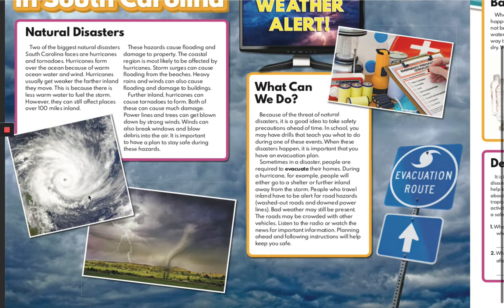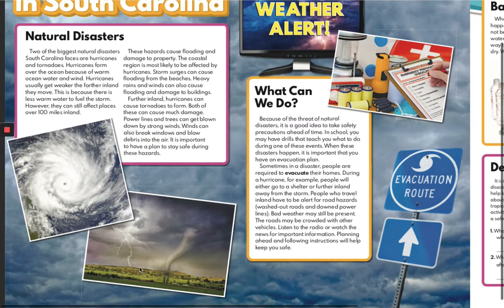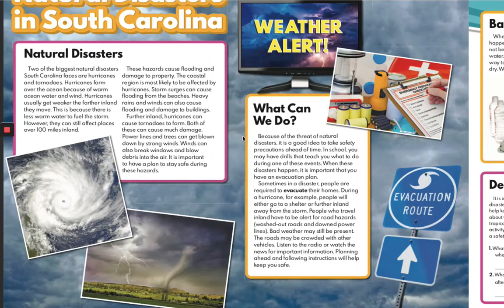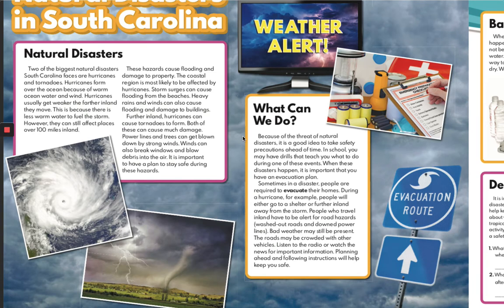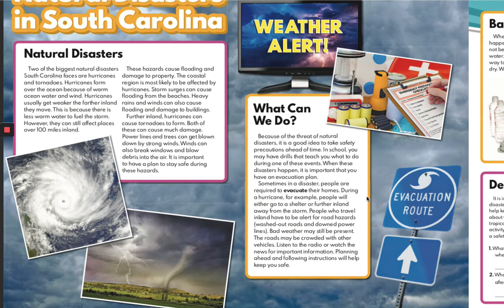Natural Disasters What Can We Do Articles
Read aloud of our 2 articles for Social Studies.